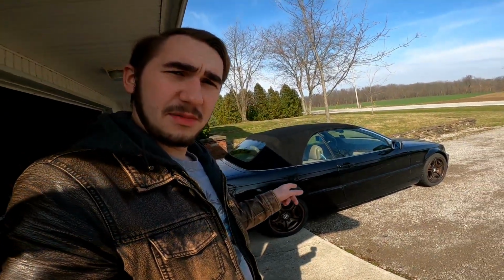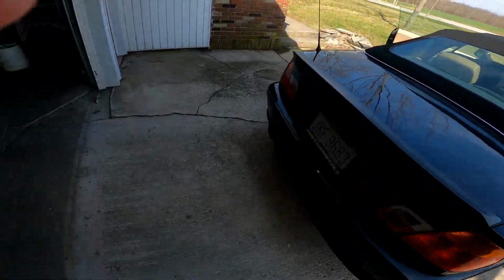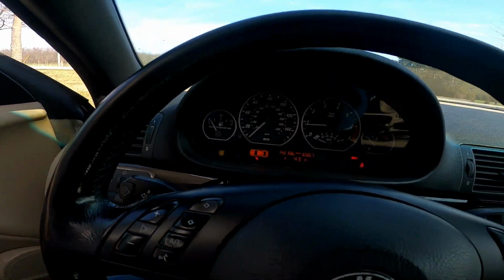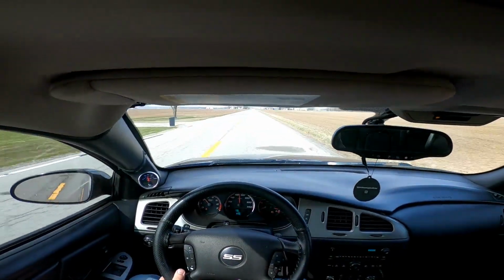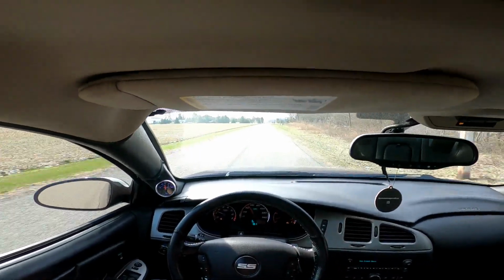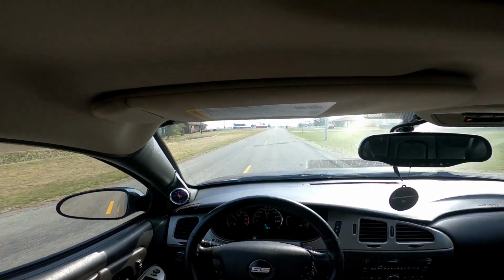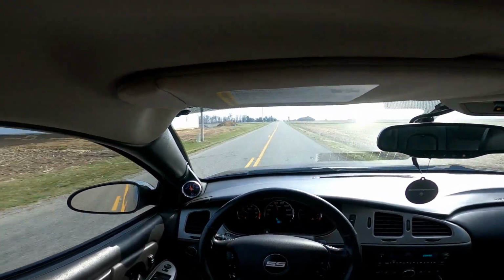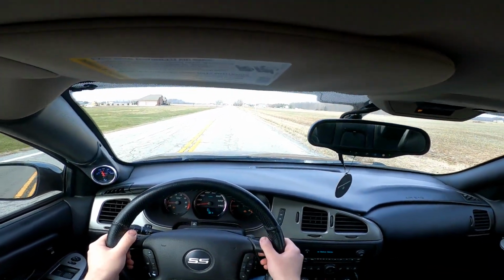MY CAMMED 2006 Monte Carlo SS IS BACK!!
Welcome back to the channel guys, like and sub if you haven't yet!
More videos coming over the Monte Carlo!
More videos coming over the 4-wheeler and TA, along with others.
Thanks to Lakeyinspired for the music.